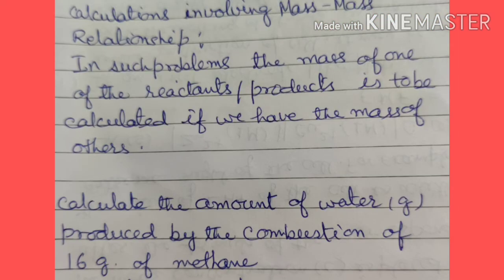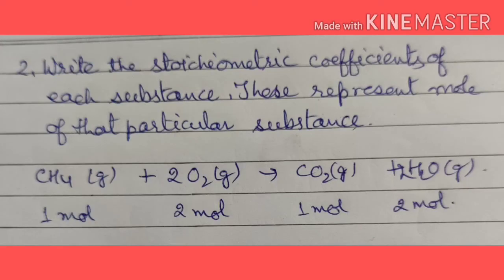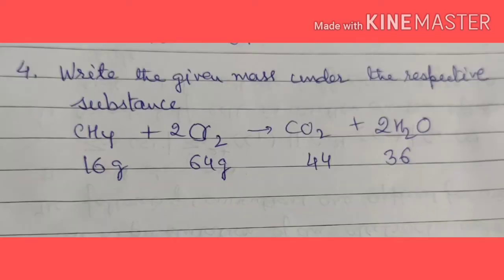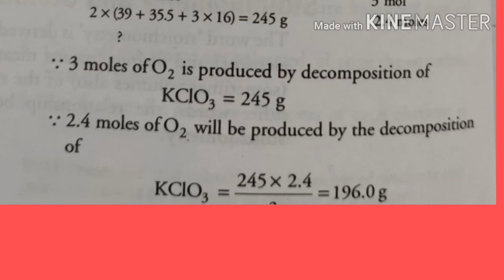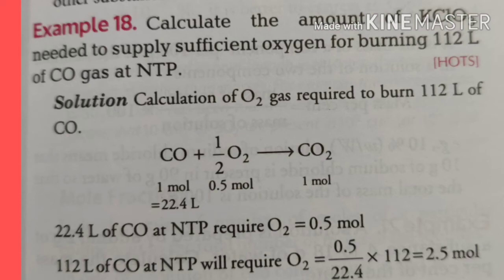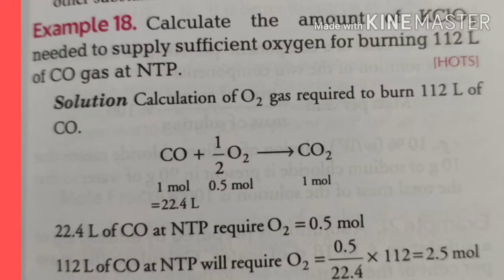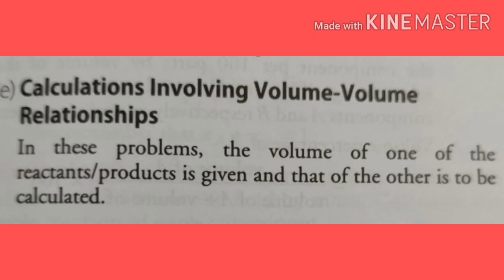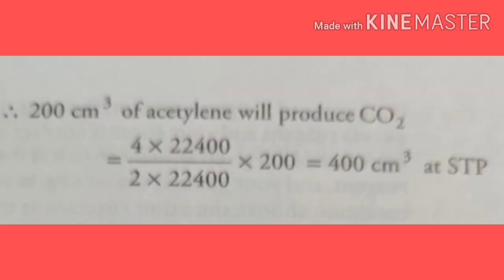Stochiometric Calculations class xi